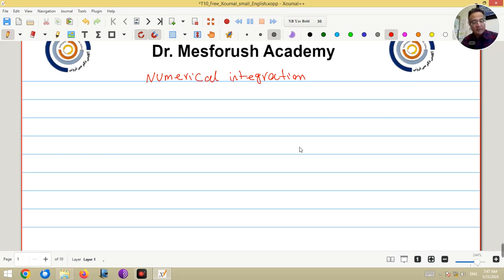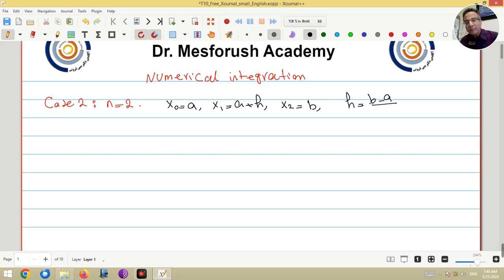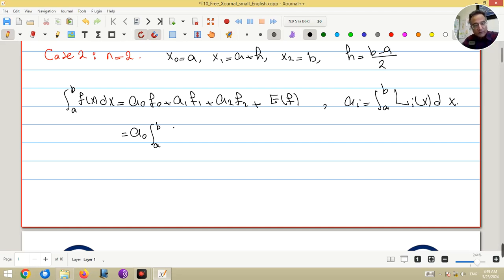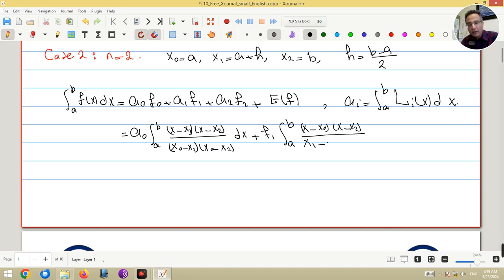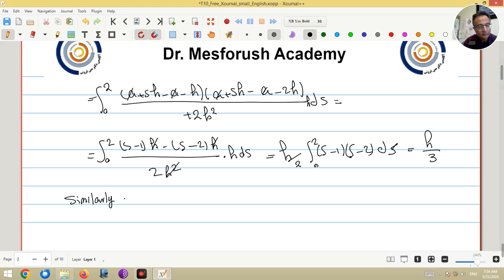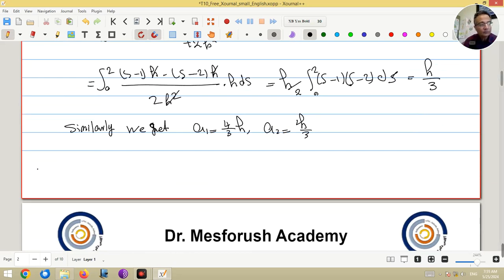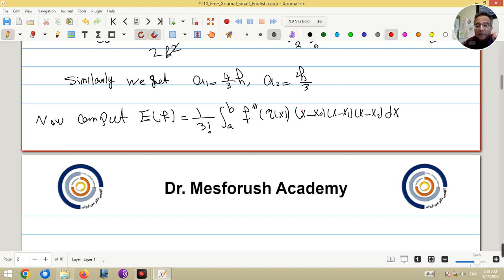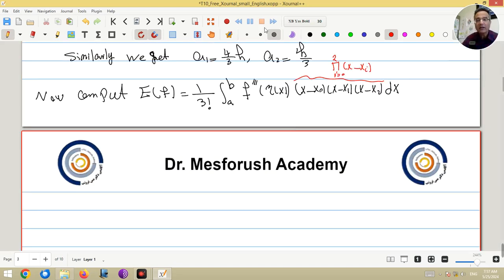Numerical Analysis Lecture 34: Numerical Integration by Lagrange Interpolation Part 2